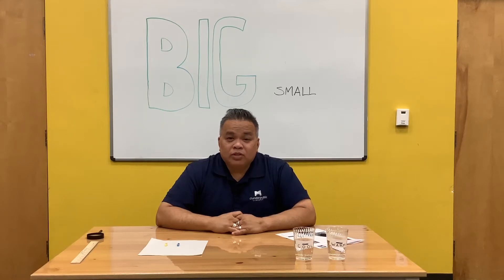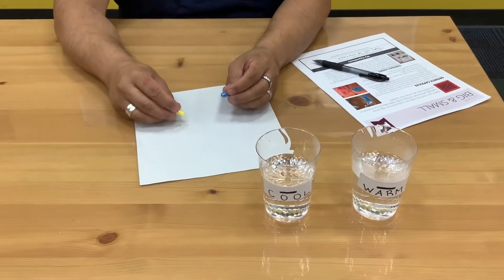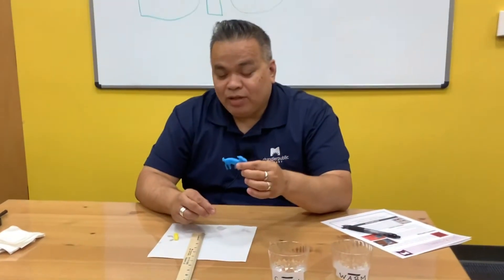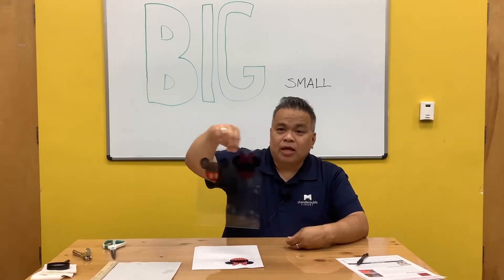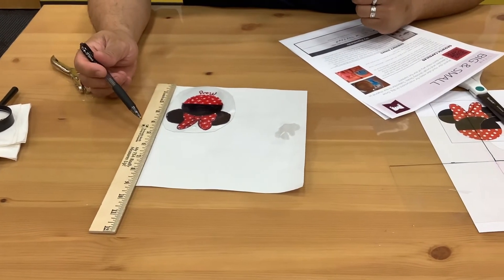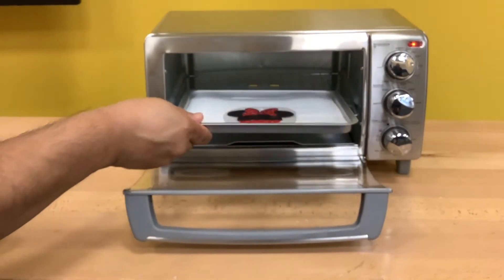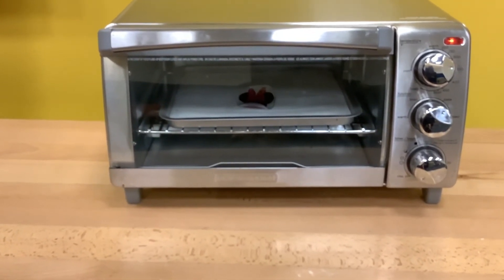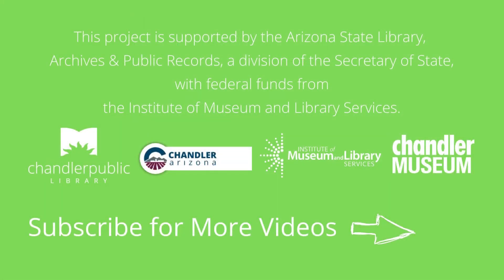STEAM Big and Small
Mr. Thuan at the Sunset Library experiments with the concepts of Big and Small. You’ll explore these ideas with growth capsules and shrinky dinks! This project is suitable for ages 6 and older. Keep creating with upcoming Grab & Go activity kits at your Chandler Public Library and new STEAM and DIY videos on Chandler Public Library’s YouTube channel throughout the summer!

Running time 6:54.

This project is supported by the Arizona State Library, Archives & Public Records, a division of the Secretary of State, with federal funds from the Institute of Museum and Library Services.